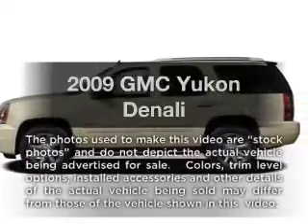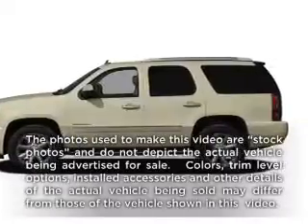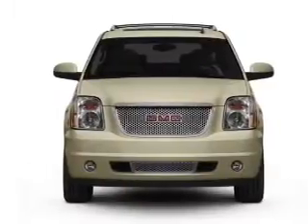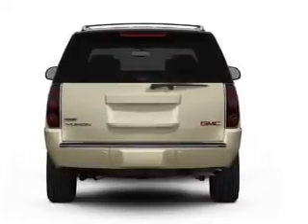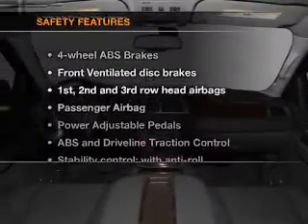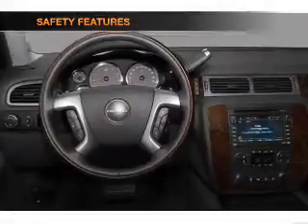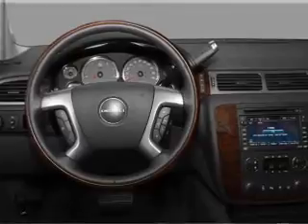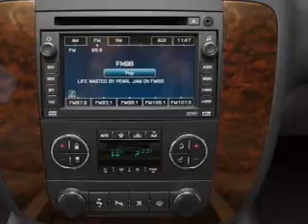2009 GMC Yukon - Fairmont WV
Year: 2009
Make: GMC
Model: Yukon
Trim: Denali
Engine: 6.2 liter 8 cylinder 16 valve
Transmission: 6-Speed Automatic
Color: White
Mileage: 37630
Address:
2230 White Hall Blvd